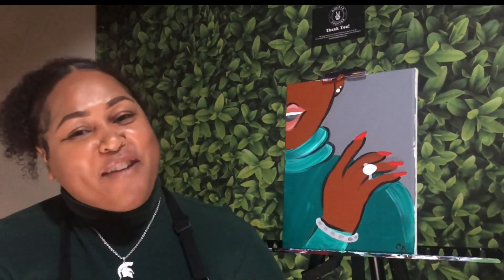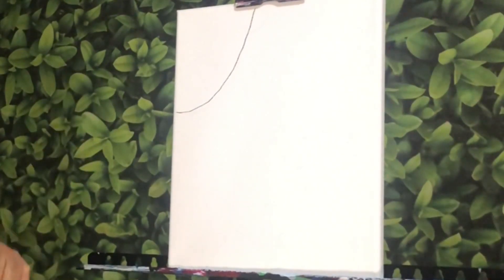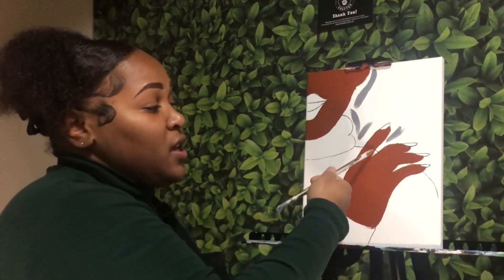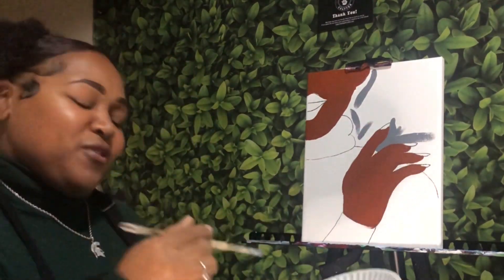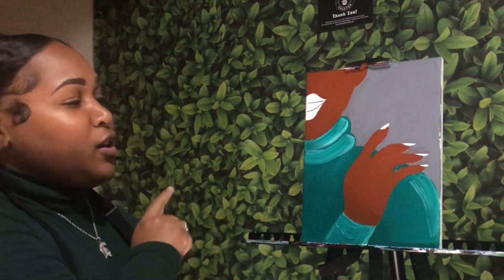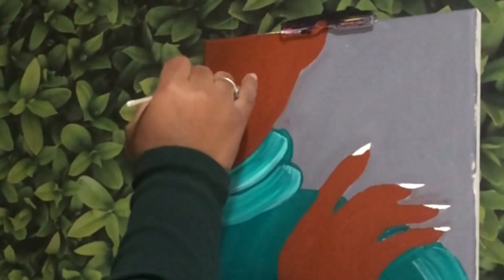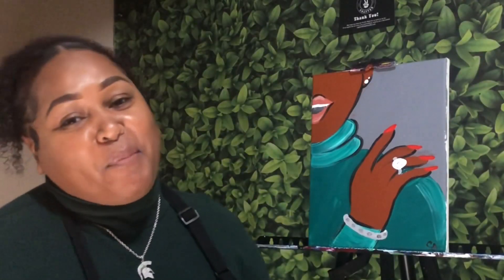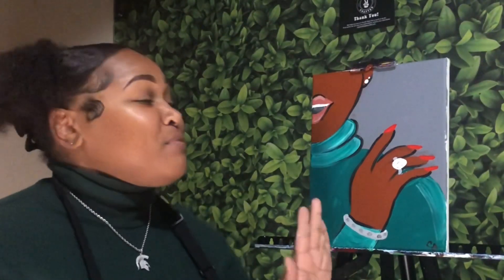Glam Hands Painting Tutorial | 5 Days Of Christmas | Paint & Sip At Home!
Supplies List:

Water cup
Paper plate
Napkins
Apron